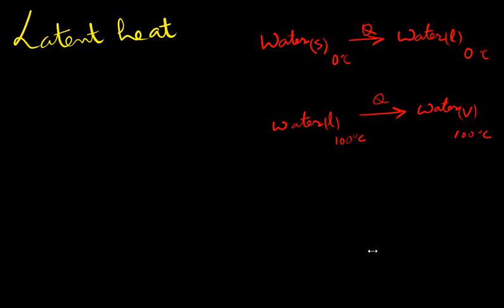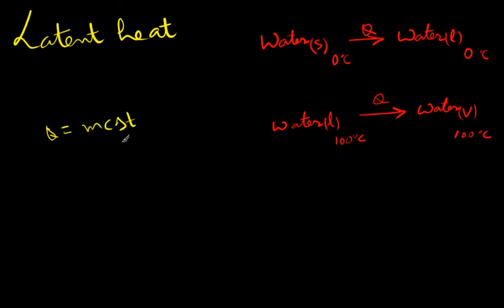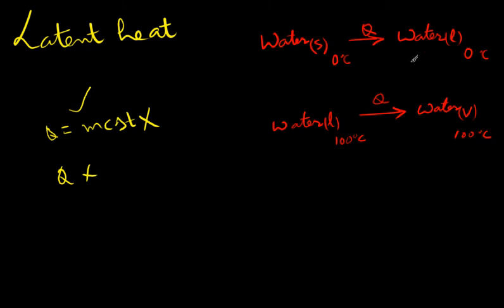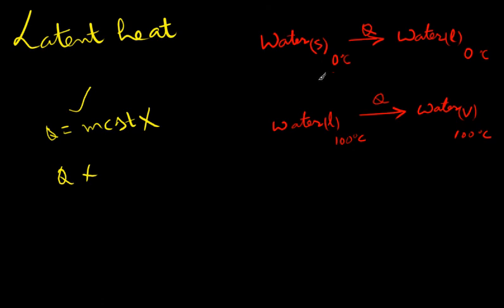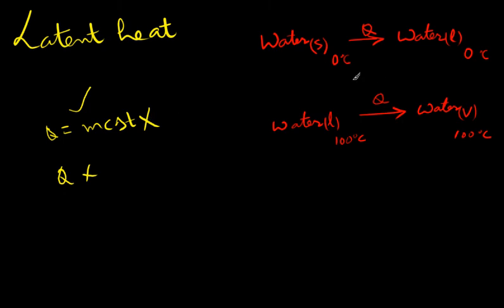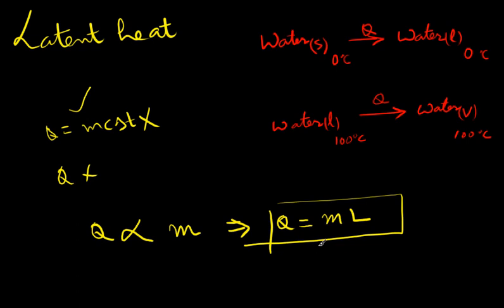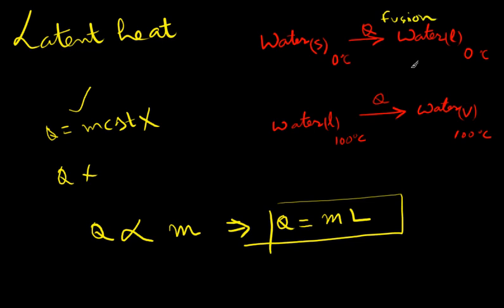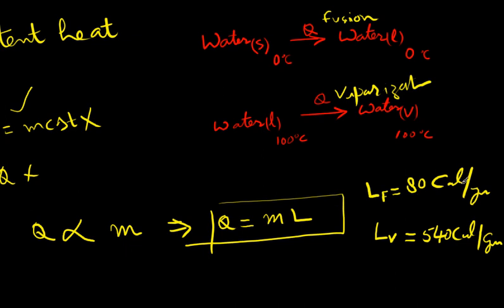Phy Thermodynamics04 LatentHeat